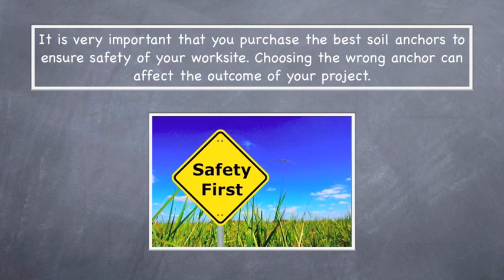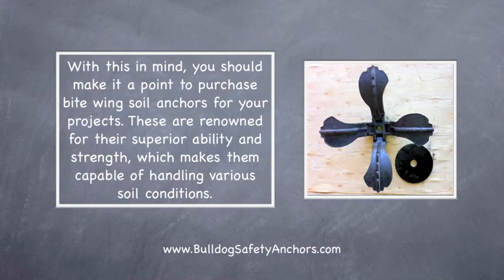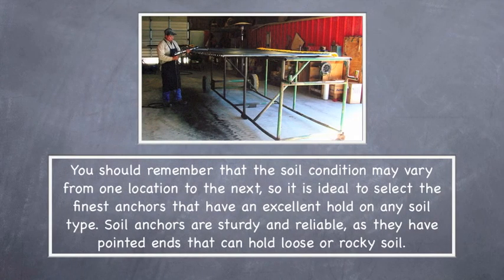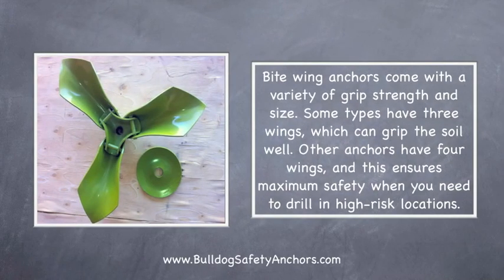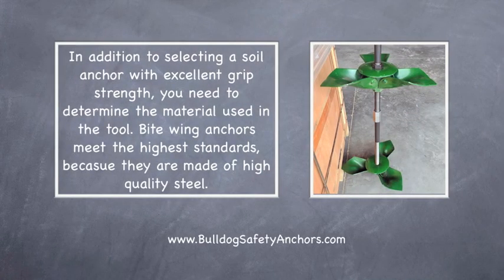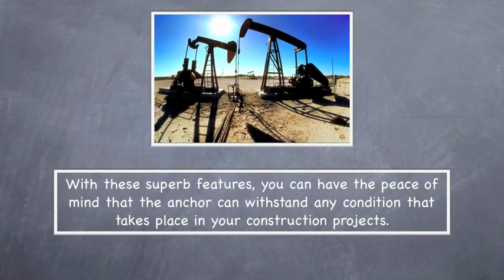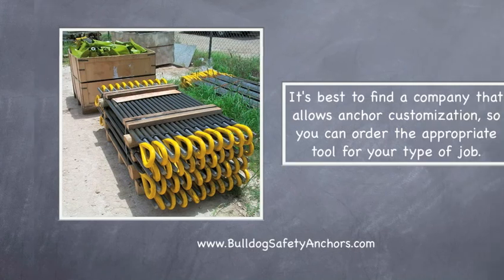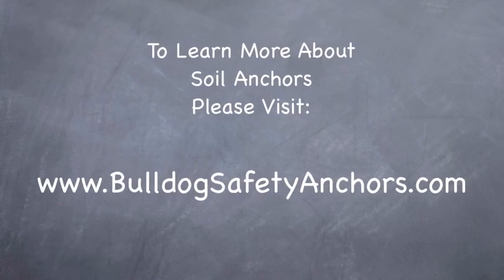Soil Anchors - Soil Safety Anchors - Steel Soil Anchors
- Soil Anchors - If you're looking for the BEST soil anchors in the industry, we are the soil safety anchor experts you can trust. Our steel soil anchors are tough and bite into the earth for a firm, solid hold.